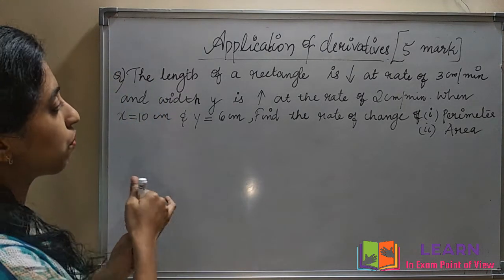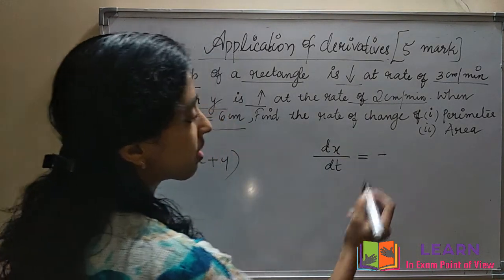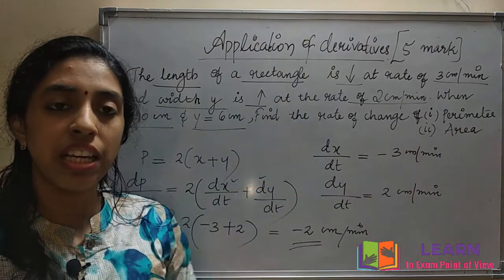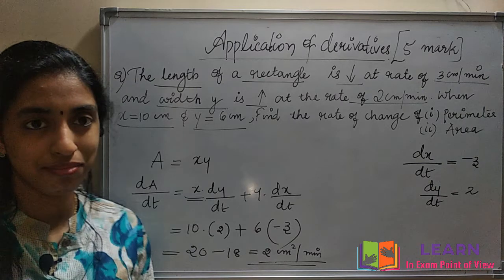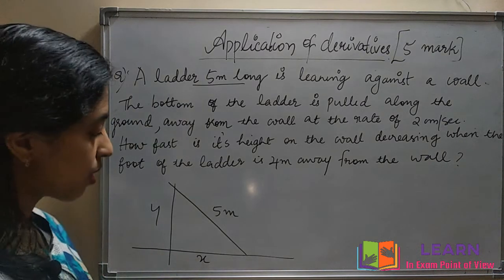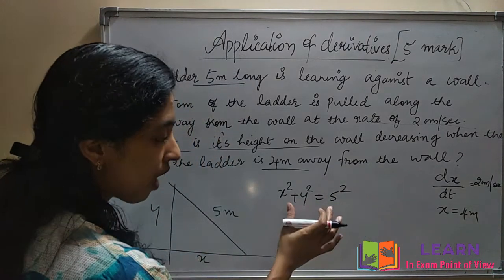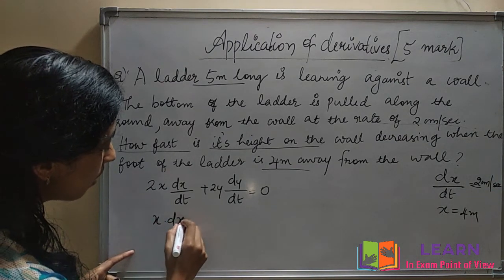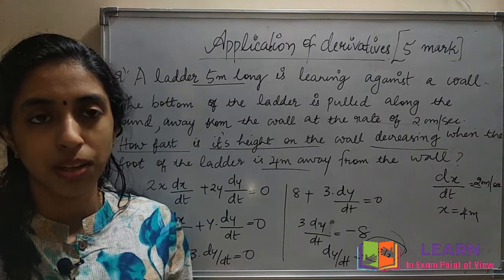Class 12 || Maths || NCERT || APPLICATION OF DERIVATIVES || 5 mark question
Here the video explains the possible 5 mark questions from the chapter Application of Derivatives.